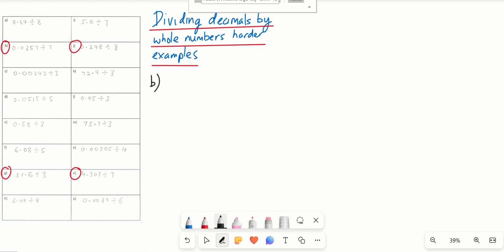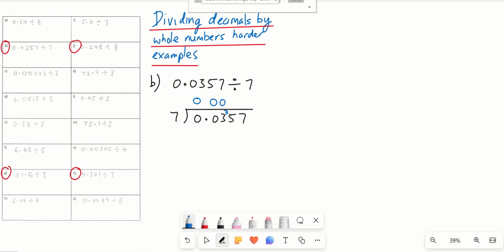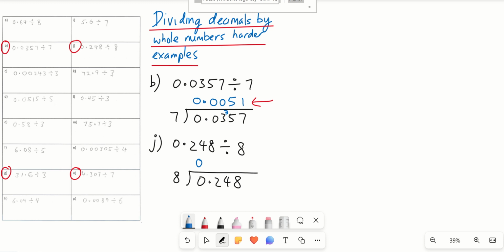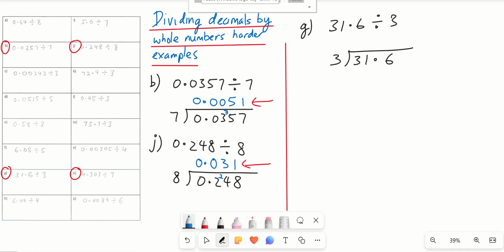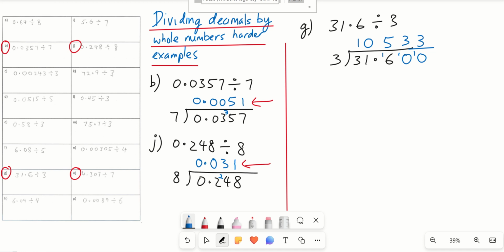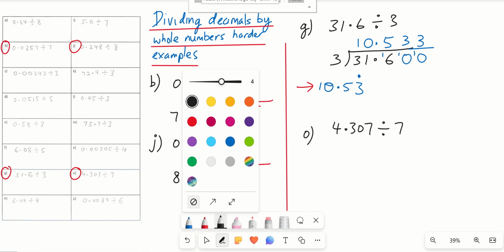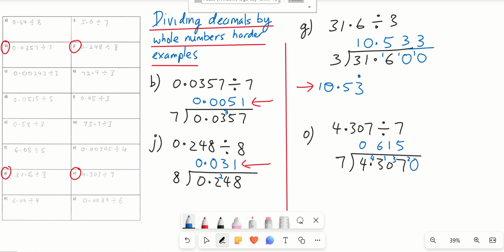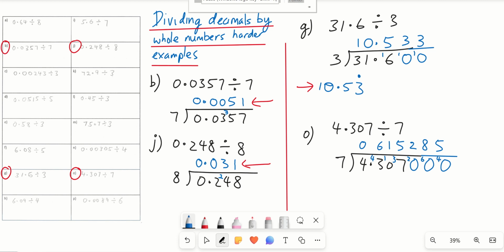02 Steps for dividing decimals by whole numbers part 2